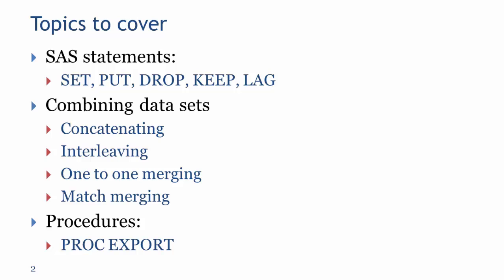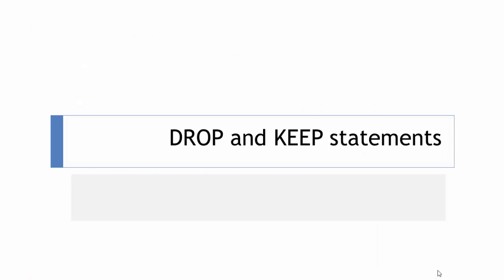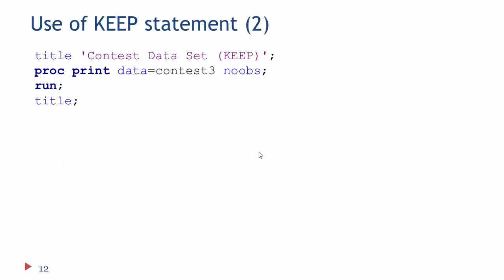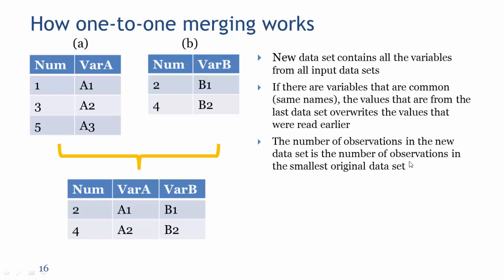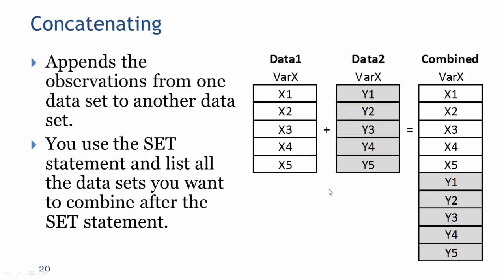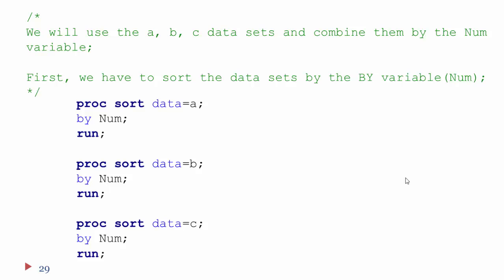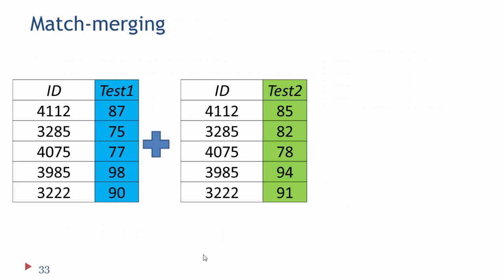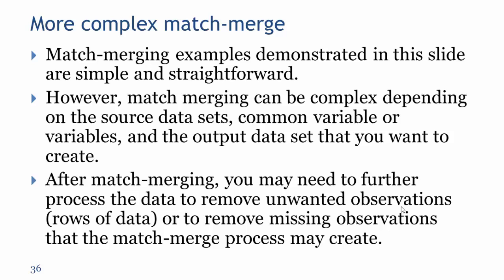Week 3 lecture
The video discusses SET, DROP, KEEP, and combining data sets in SAS